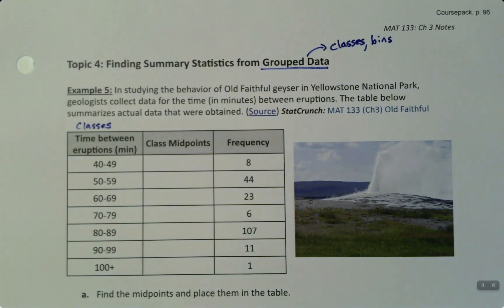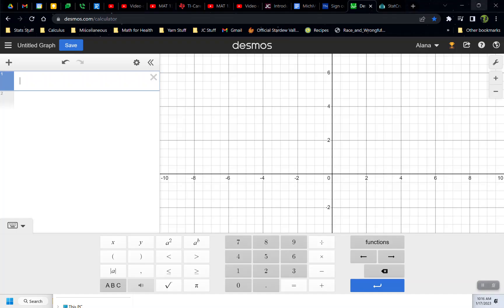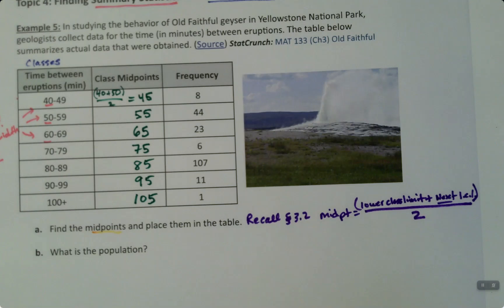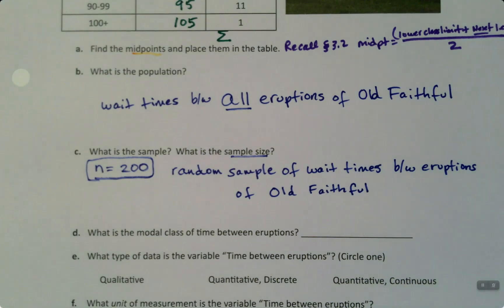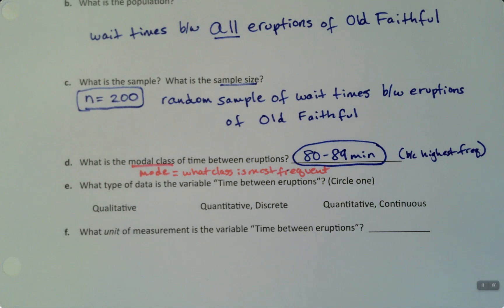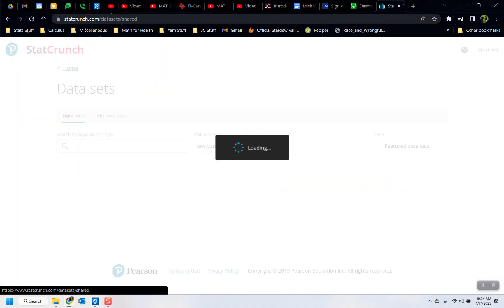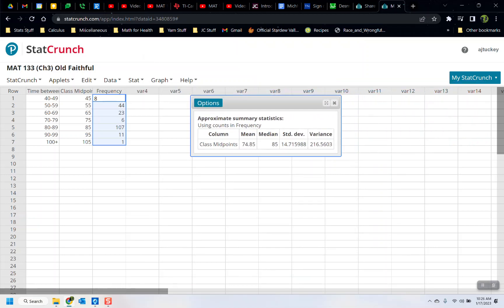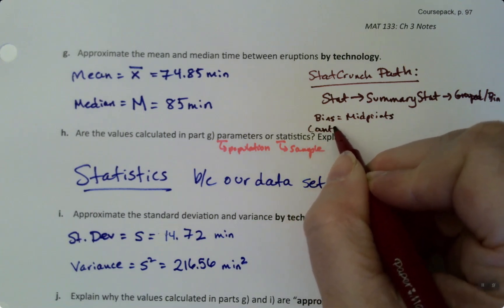MAT 133 3.3 Part 4 (SP23)